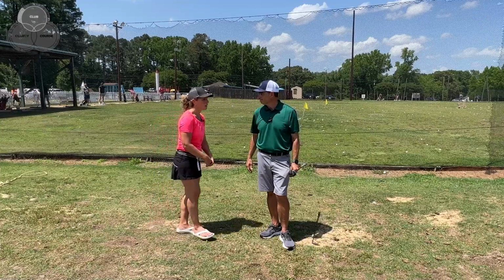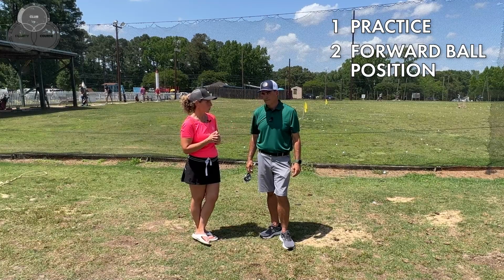How to Hit Hybrid Golf Club from the Fairway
Mike is a golf pro in Raleigh NC. Mike is passionate about helping golfers shoot lower scores, stop slicing, stop hooking, hitting the ball pure, and hitting the ball solid.  He works with beginner golfers as well as intermediate and experienced golfers.  His YouTube channel is designed to help people with easy improvements in their golf swing, enjoy the game with their golf mates, perform well in a golf match, and putt better.  You can learn the golf swing basics, increase golf swing speed, get new putting tips, learn golf putting techniques, different putting strokes, putting grip and putting drills.  These golf instruction videos are designed to be fun so you can enjoy golf and play better golf.

Mike Sullivan teaches golf to players of all abilities in Raleigh NC. Mike also provides corporate golf lessons all over the United States at PGA Tour Tournaments.